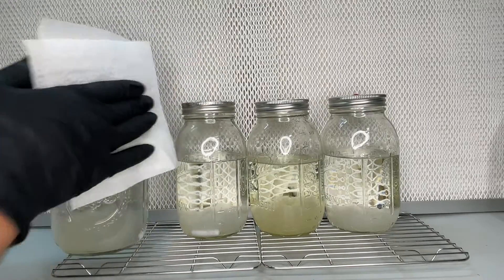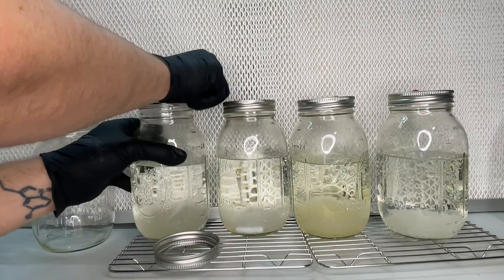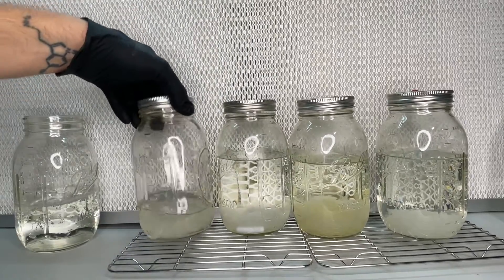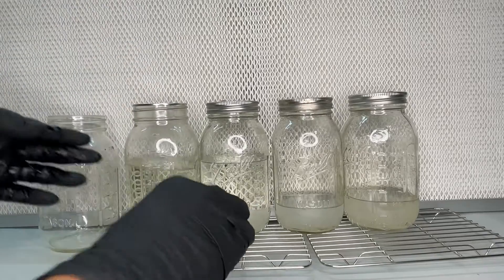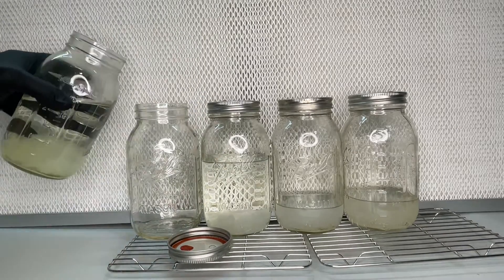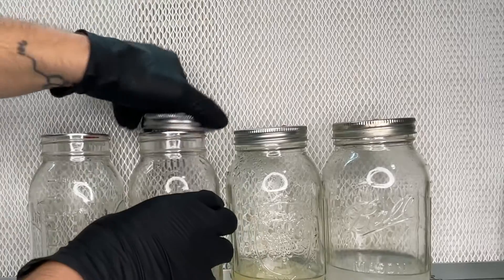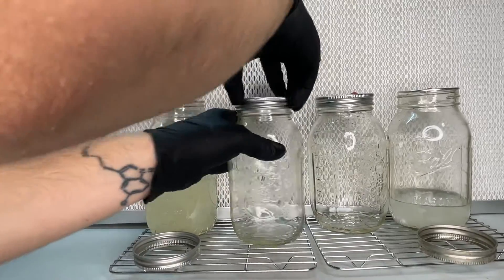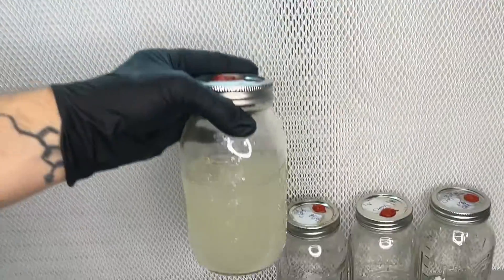Maximizing Mycelium: How to Combine Jars of Mushroom Liquid Culture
Mushroom Liquid Culture Tip! Sometimes a jar of liquid culture is not full enough to make syringes with due to low nutrients. This method allows you to combine multiple jars of mycelium into one by discarding the excess liquid and leaving behind the mycelium in each jar. The jars of liquid culture need to be the same species.

I use a laminar flow hood to ensure a sterile working environment but you can watch this video to make a still air box

Check the final jar of combined liquid culture on agar plates to verify that it is contamination-free before use.